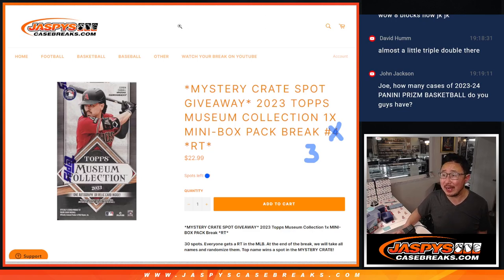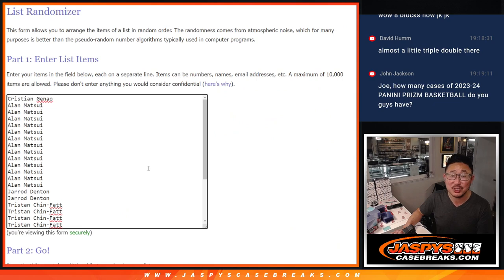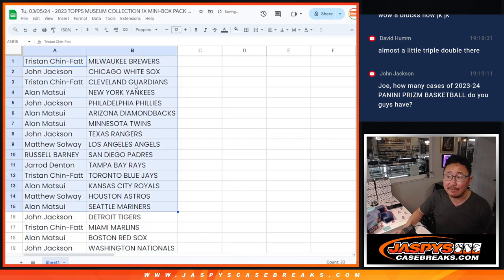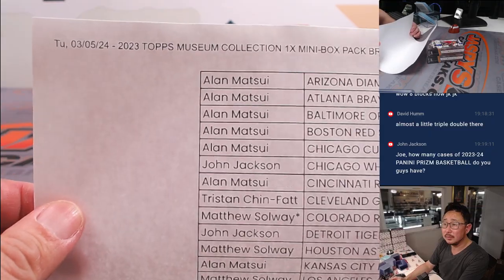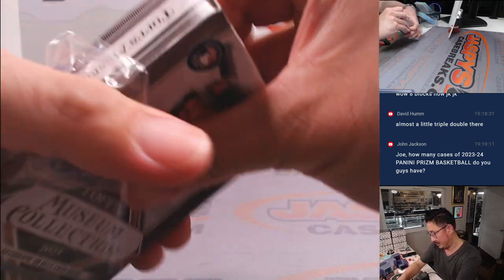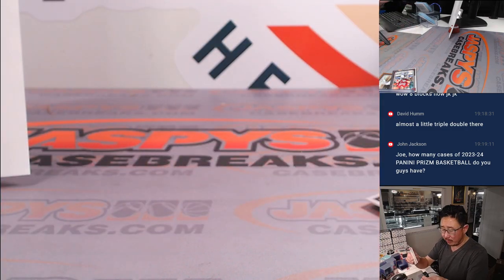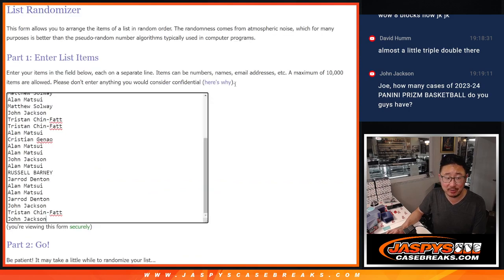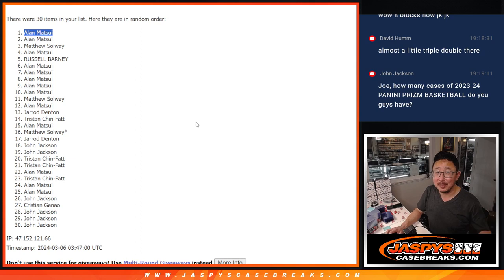Tu, 03/05/24 - 2023 TOPPS MUSEUM COLLECTION 1X MINI-BOX PACK BREAK #3 *RT*